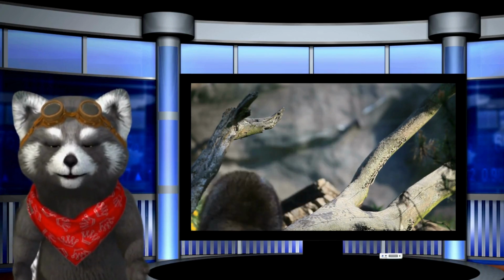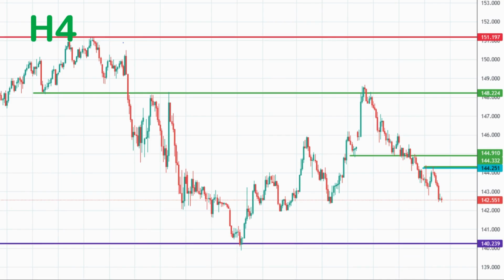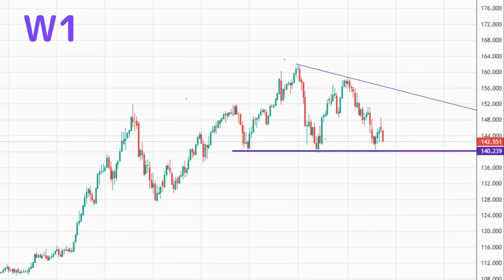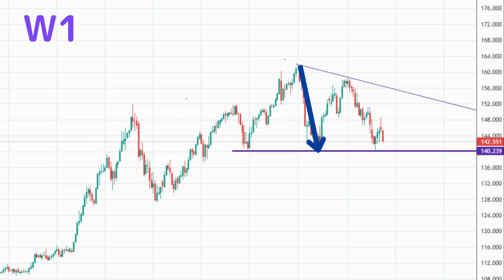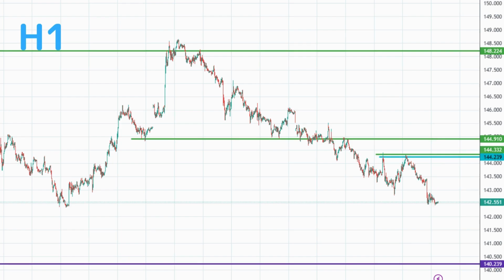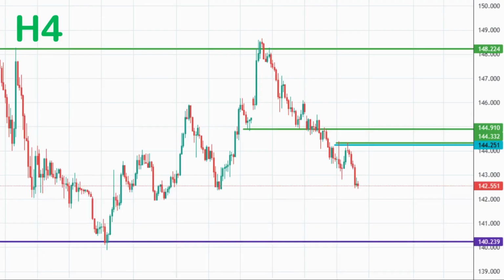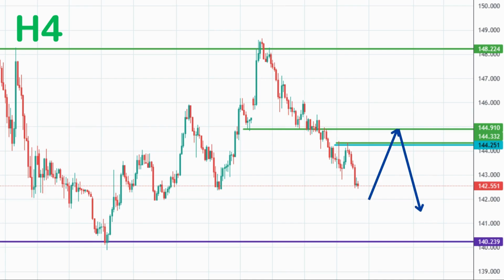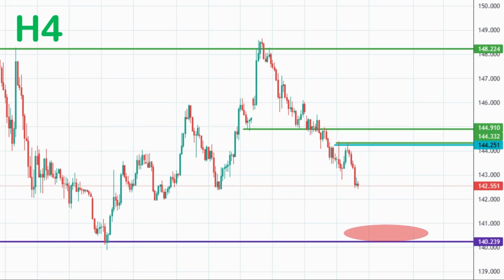【USDJPY Analysis/Forecast】USDJPY PlungesーWhat’s the Next Target? Key Levels Explained! (24/05/2025)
Looking to strengthen your trading foundation?

Welcome to the weekly market analysis!
In this video, we break down the latest price movements, identify key levels, and share insights based on trend logic and technical analysis. Whether you're a beginner or an experienced trader, you'll find useful perspectives to strengthen your strategy.